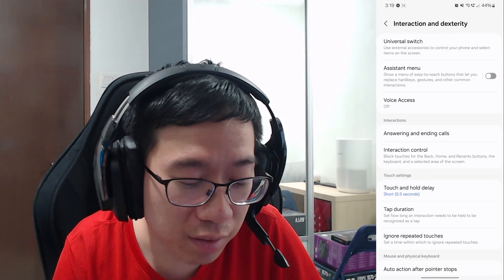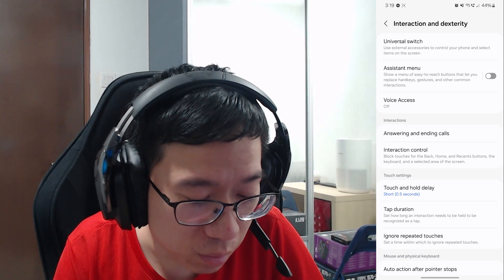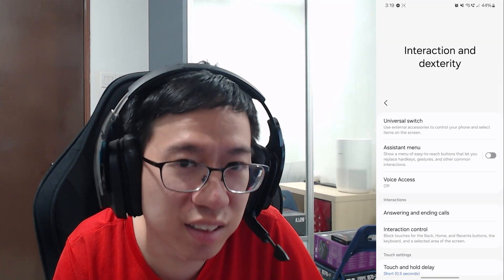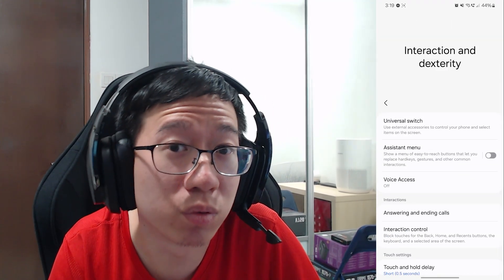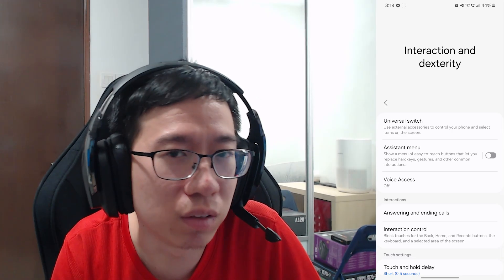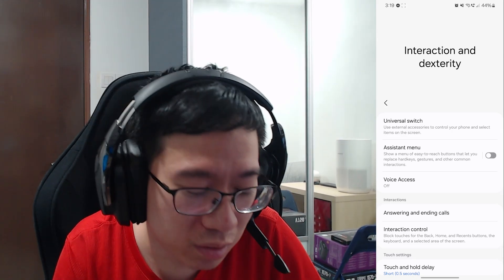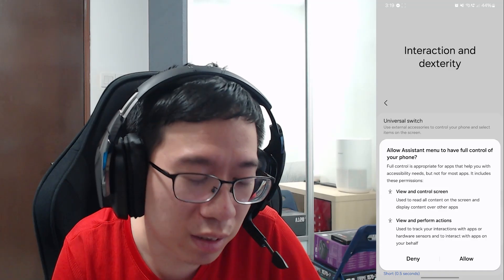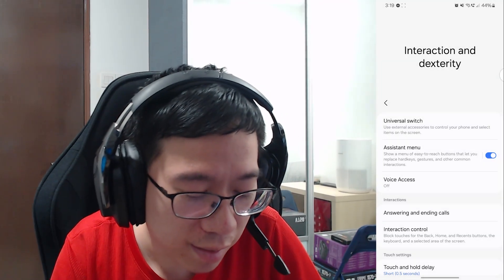Unlock The Hidden Soft Keys On Your Samsung Galaxy!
Here's a quick tutorial on how to enable soft keys on your Samsung Galaxy device running One UI.